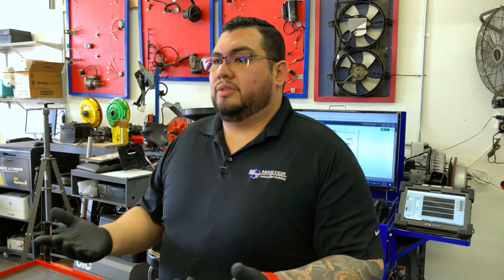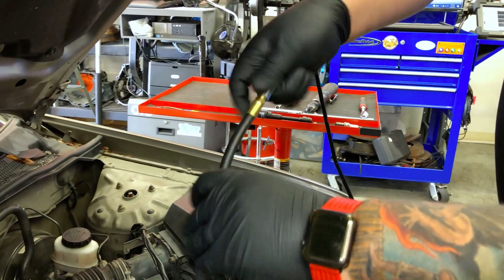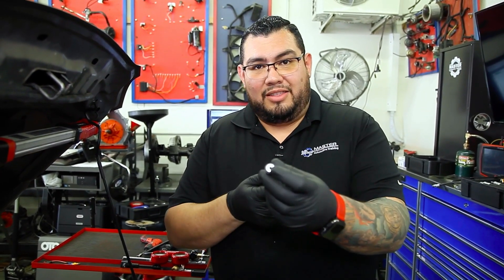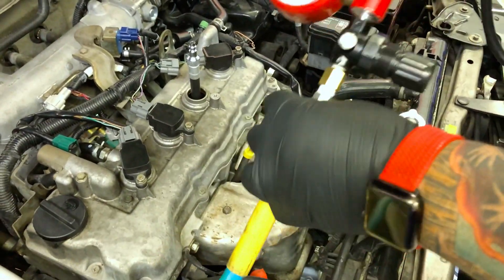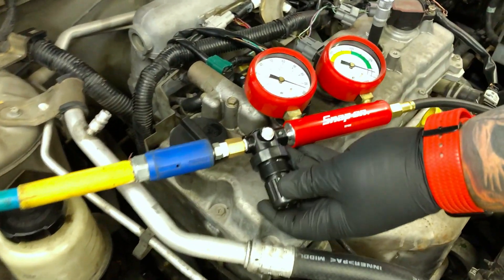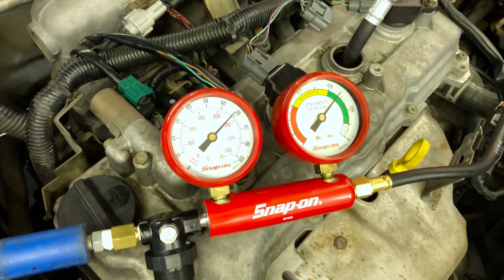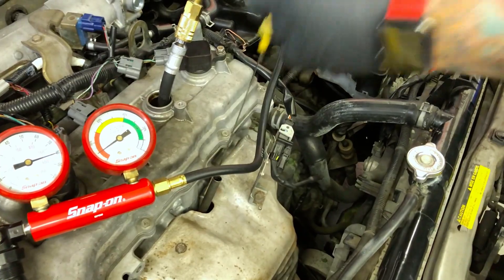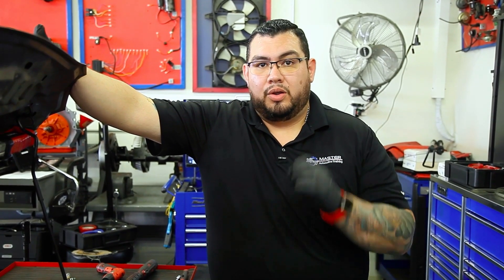How To Perform A Leak Down Test - Fast & Easy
Steps on how to do an engine leakdown test:

Step 1 : Remove the spark plugs and rotate the engine to put the cylinder to be tested at TDC. Tip: Insert a long screwdriver or extension into the spark plug hole and turn the engine by hand with a socket on the crankshaft. When the screwdriver stops rising or falling, you’re at TDC. Don’t turn the engine backward if TDC is missed. Go around again. In a four-cylinder engine, cylinders one and four and two and three are at TDC at the same time.

Step 2 : Figure out which spark plug adapter works best and connect the gauge into the hole. Put the vehicle in gear and set the parking brake to prevent the engine from turning when air is compressed into the cylinder. Start with the regulator turned counterclockwise to zero the incoming pressure. Connect compressed air. Turn the regulator clockwise to pressurize air into the cylinder.

Step 3 : Record leakage percentage for the cylinder. Remove the oil dipstick, radiator cap and oil filler cap. Open the throttle body or remove the air cleaner. Listen and watch. Wherever air is escaping will indicate where the problem is. Disconnect the gauge and move to the next cylinder.

Follow along as I teach you how to do engine leak down testing, whether you are an automotive technician or a DIY-er looking for tips us pros use.

Grab your tools, lets get ready, lets hit it!